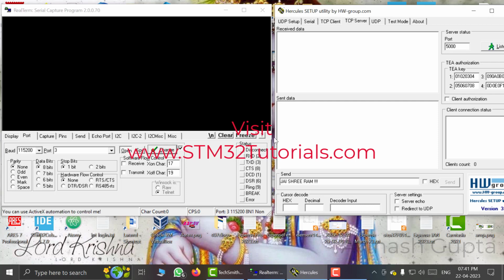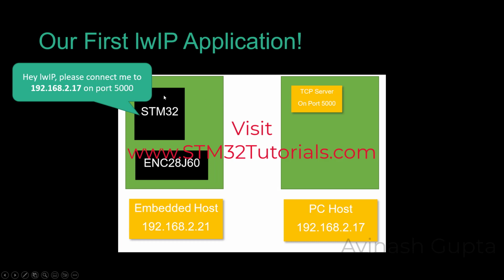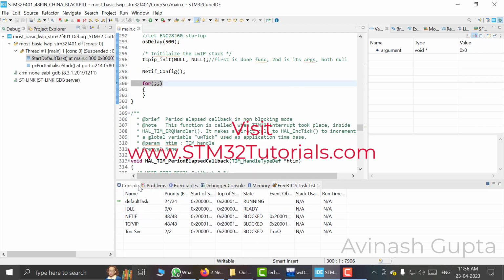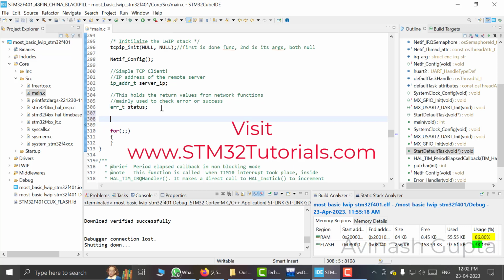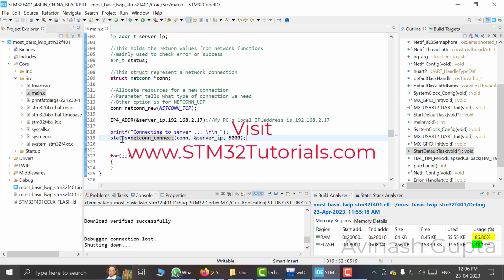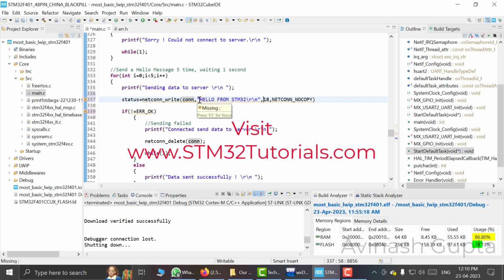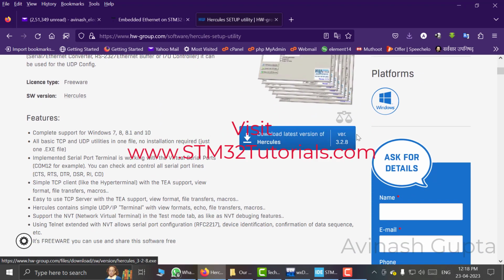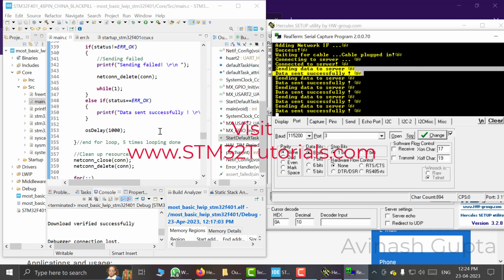Simple TCP Client Application using lwIP on STM32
In this tutorial I will show you how to write a simple TCP client using lwIP on STM32. This client will connect to a server on port 5000 and send simple text messages. We will use Hercules to act as a server and open TCP port 5000 on our PC where we shall view the received messages.